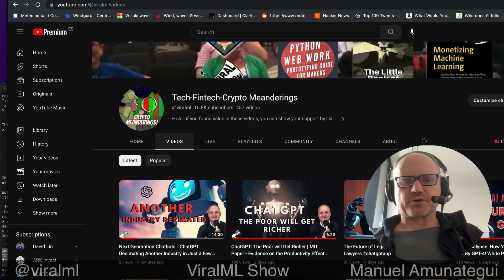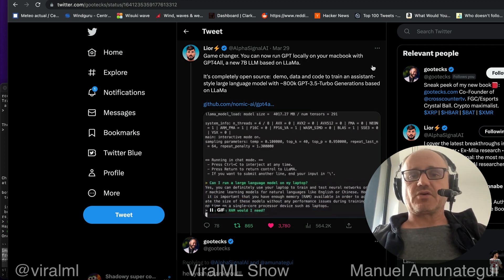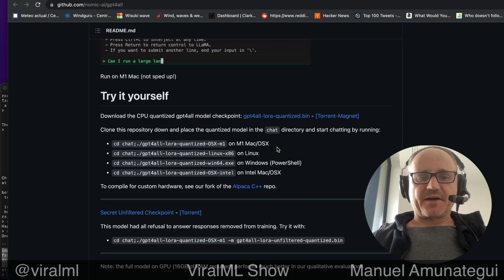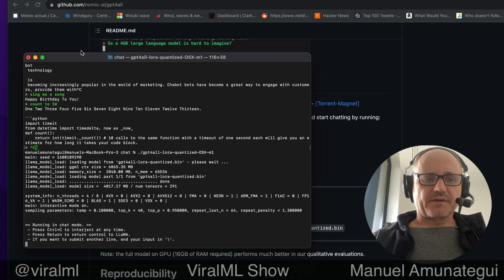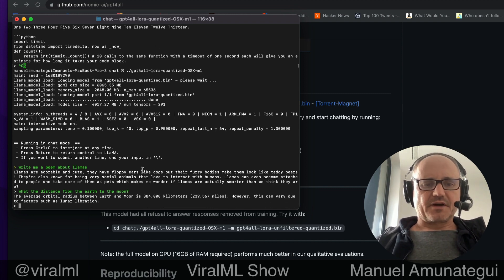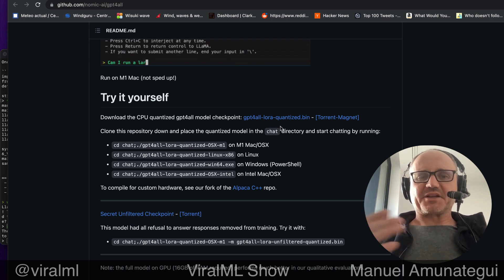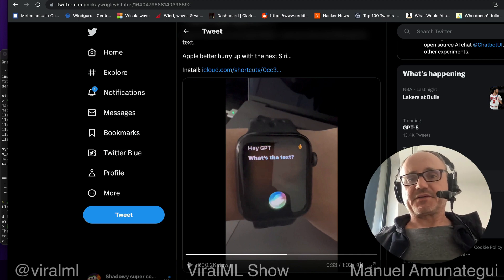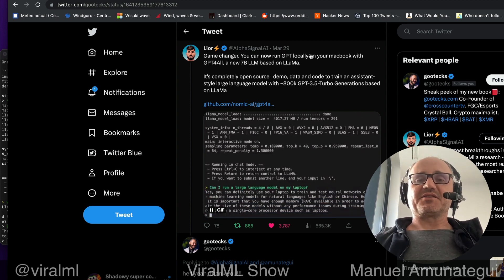GPT4ALL Running on My Mac! World Knowledge and Analysis on my Lap? Get the Weights Before The Ban!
GPT4ALL model has recently been making waves for its ability to run seamlessly on a CPU, including your very own Mac!

Imagine harnessing the power of advanced language analysis, vast world knowledge, and incredible conversational abilities right at your fingertips. No longer reserved for those with high-end GPUs, GPT4ALL has broken the barriers and is bringing AI to the masses. However, its widespread accessibility raises concerns, and it may only be a matter of time before restrictions are imposed. So, don't miss out on this game-changing technology—grab the weights now and experience GPT4ALL before it's too late!